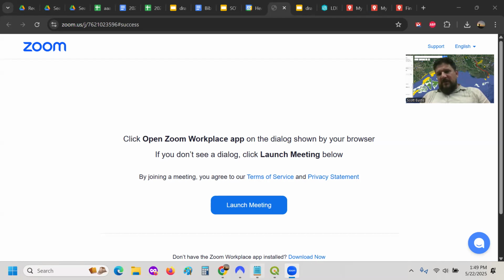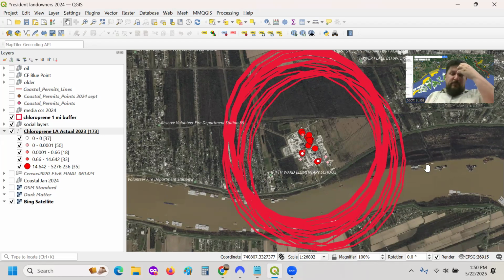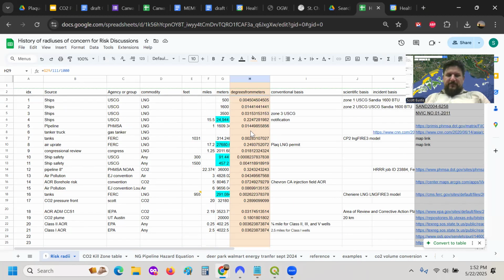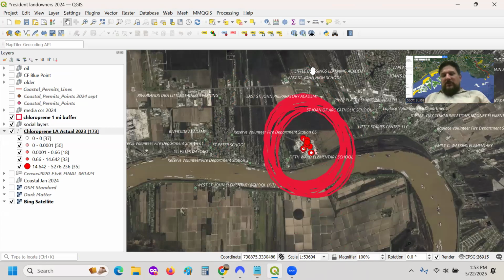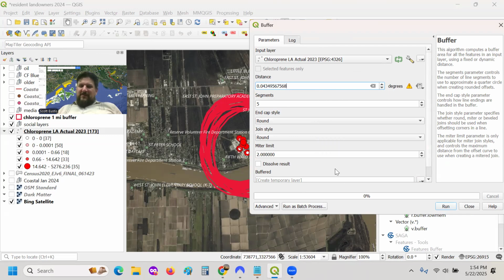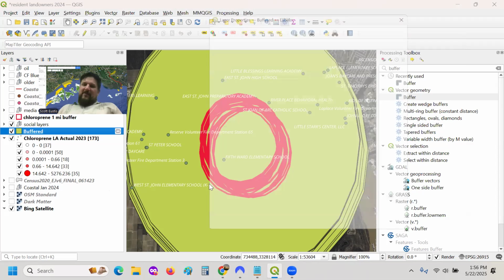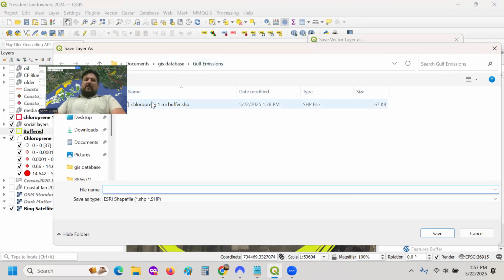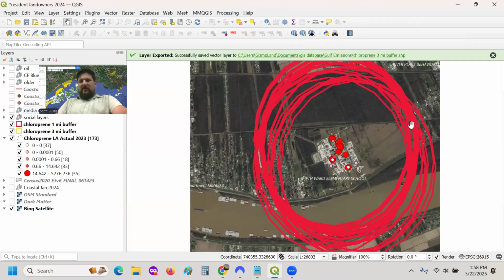video1630169269 QGIS Buffers